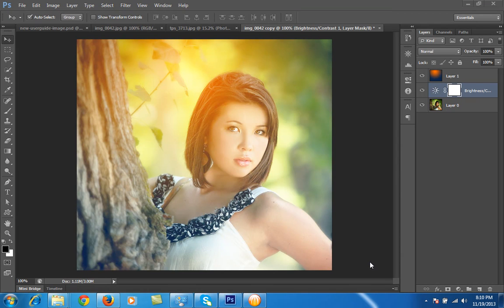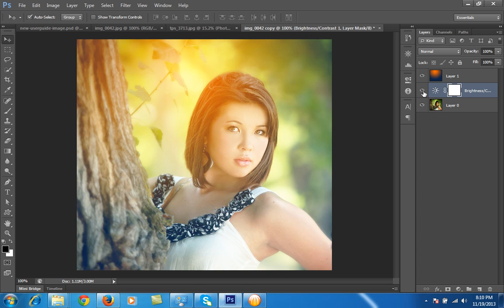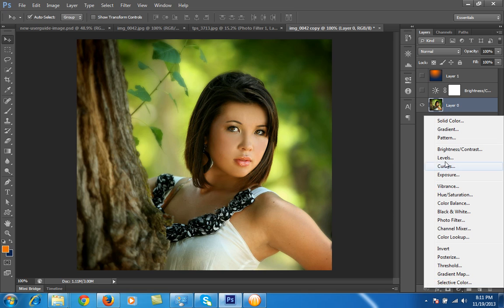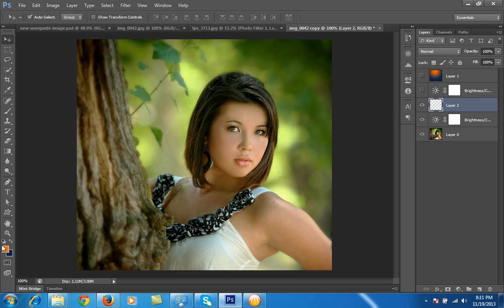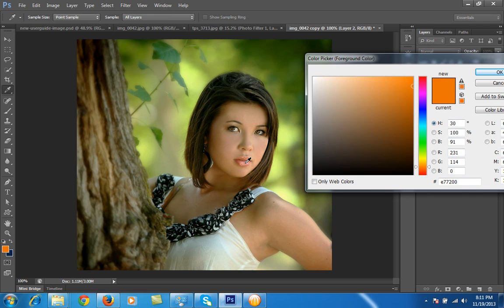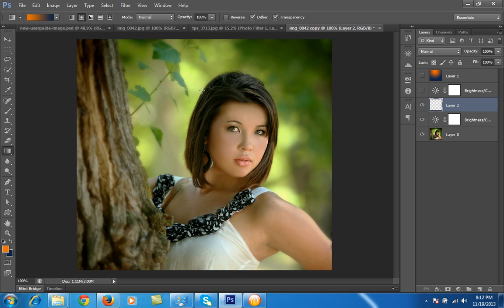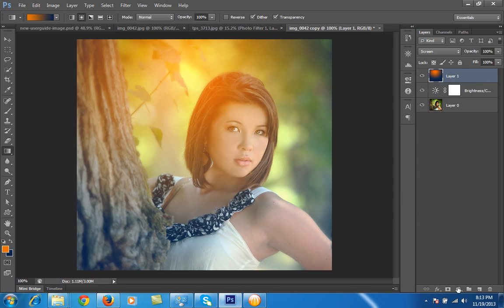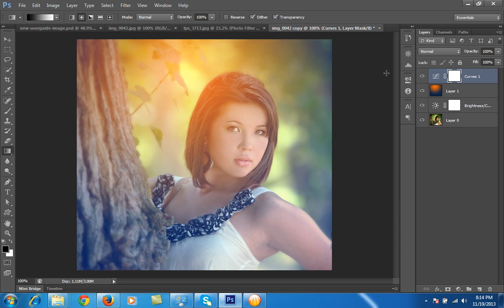Photoshop : Dramatic Light Effect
Photoshop Dramatic light effect, hard light effect, soft light effect, photo effect, photo effects and photoshop cs6 tutorials, and photoshop hindi tutorials with Arun Kumar. this tutorial is very simple and very easy to understand to get this special  and best effect with photoshop.